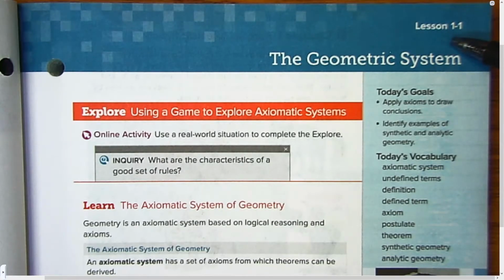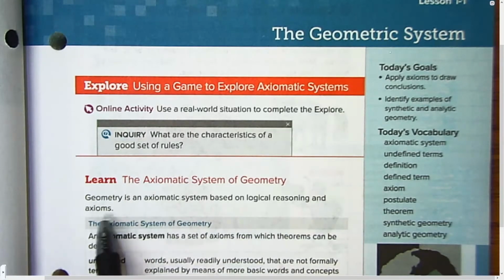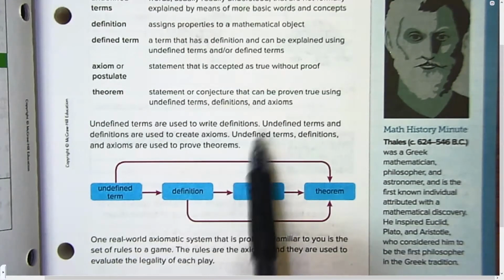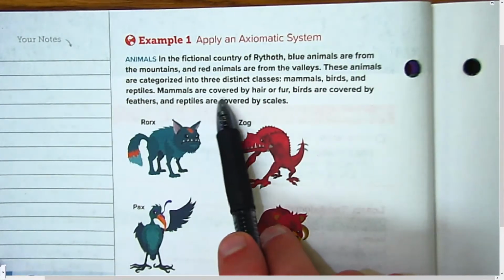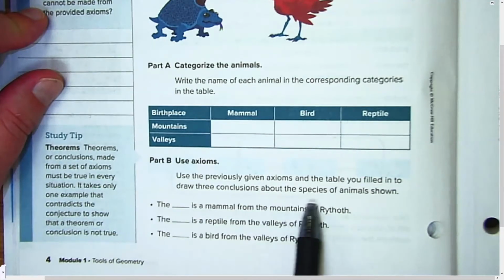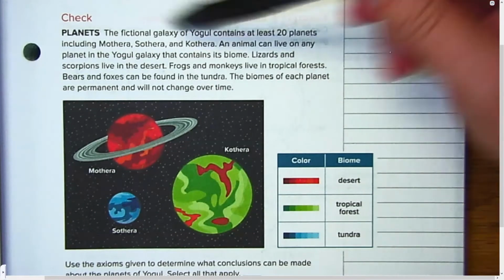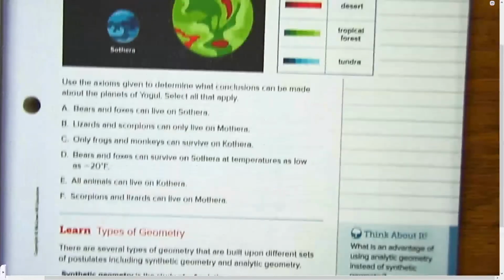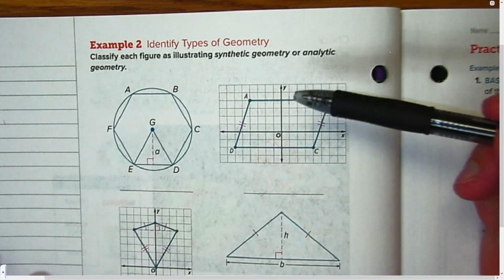Geo 1-1 Axiomatic Systems v1